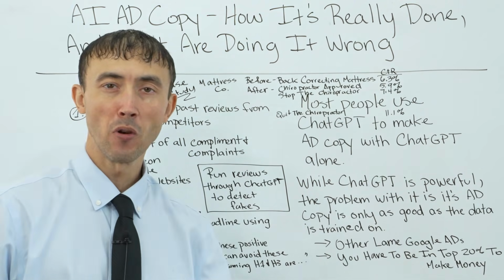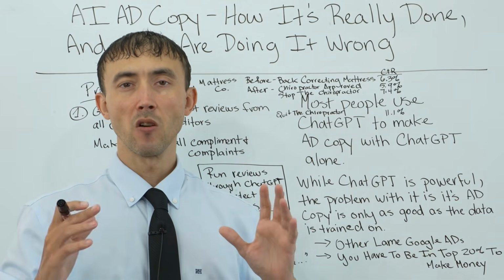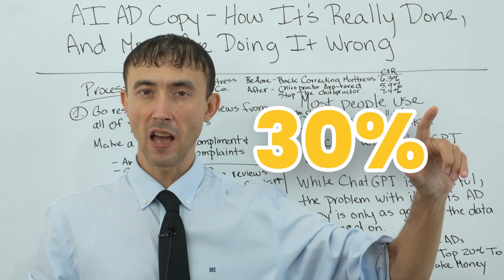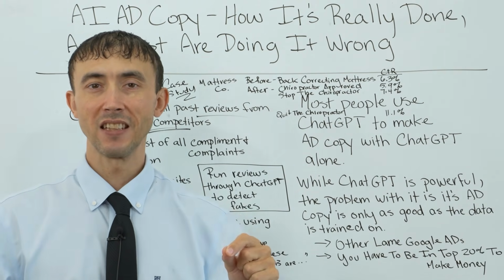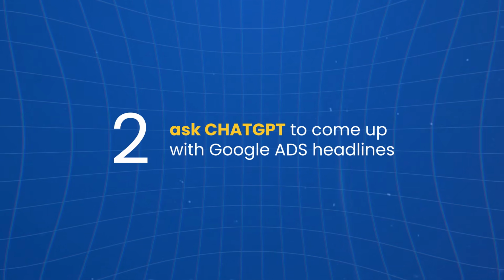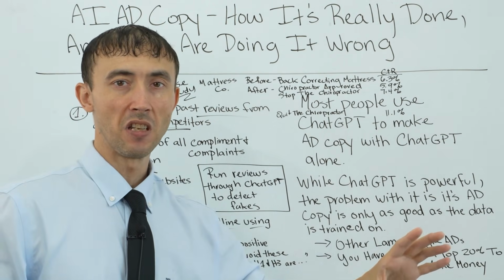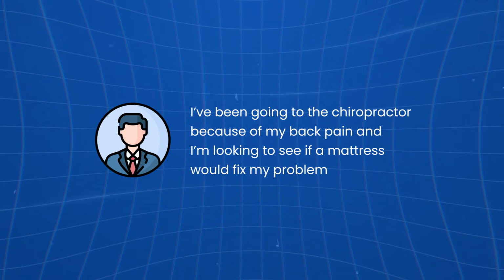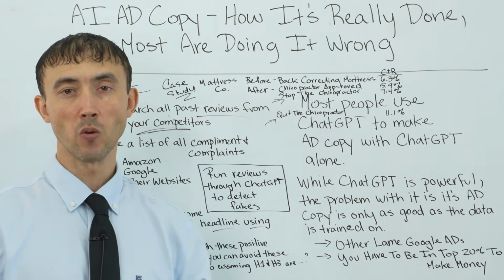🤖 AI AD Copy - How It's REALLY Done (And Most Are Doing It Wrong) 📝🔥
Everyone thinks AI can write perfect ad copy, better than themselves at this stage 🤖🧠.

A big part of it is, AI generally lacks the understanding to create proper Ad structure that performs well online ⚙️📉. They also don’t know your customers as well as you do 💬💡.

Here’s the real process of creating AI-based AD copy that converts, not just something that merely sounds good on paper 🎯💰.

You have to train the system properly to get the results you want! 🧩⚡

Timestamps:
0:00 – How to use AI or ChatGPT to create high-converting Google Ads copy
1:40 – Case study
2:00 – Why most people fail using ChatGPT alone for ad creation
2:58 – How ChatGPT helps write profitable, persuasive ad copy
3:00 – The main problem: ChatGPT is only as good as its data
3:14 – How ChatGPT scans online content and builds ad ideas
Process: Using ChatGPT Effectively for Google Ads
9:38 – Step 1: Research all competitor reviews for insights
10:16 – Step 2: Understand your target market clearly
10:18 – Read competitor reviews on Amazon, Google, and websites
10:28 – Step 3: List all compliments and complaints for ad angles
11:58 – Step 4: Ask ChatGPT to write targeted Google Ads headlines